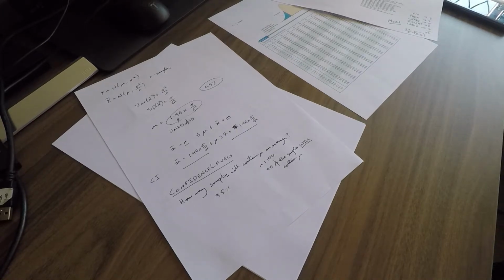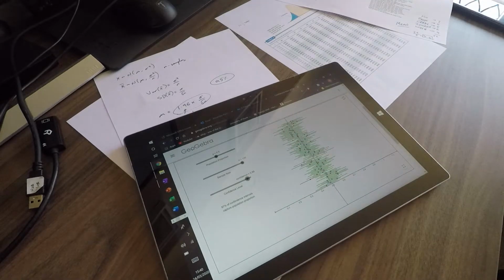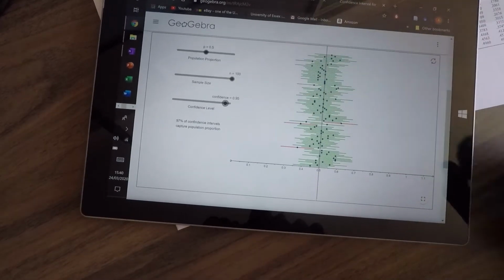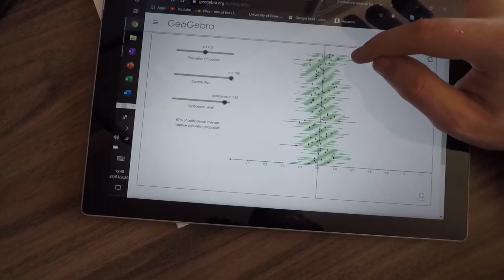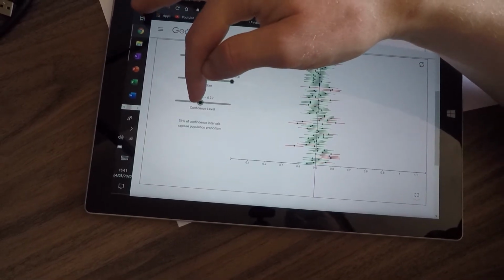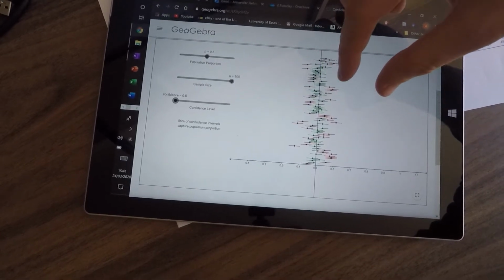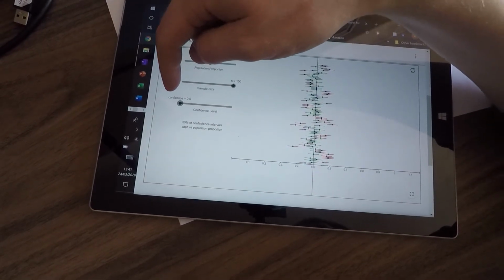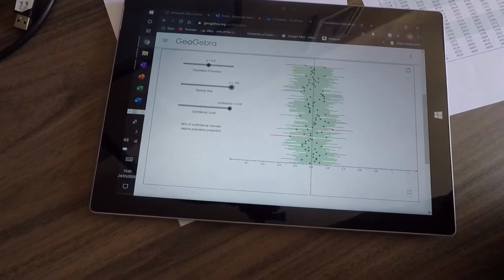Confidence Intervals (3 of 6: Confidence Levels and Example)